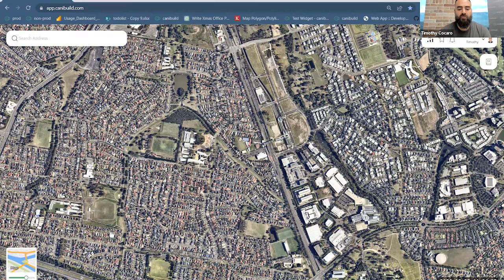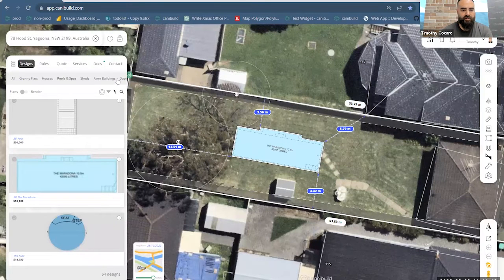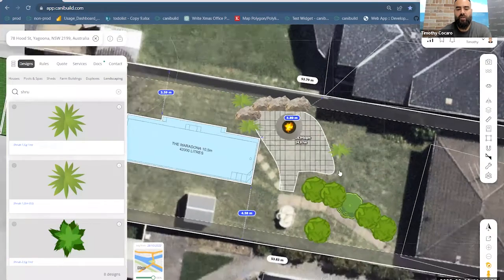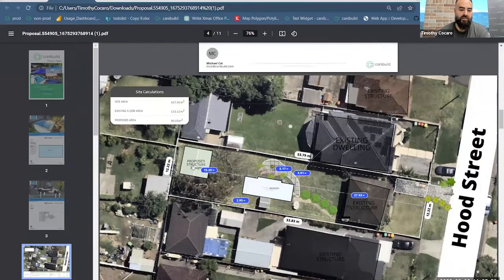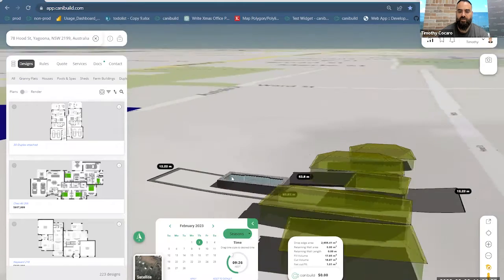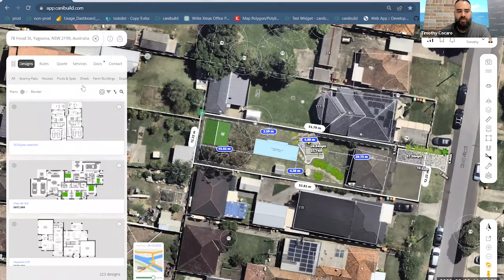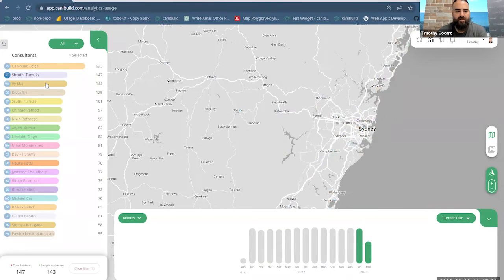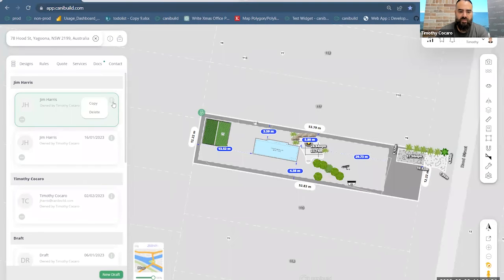FAQ IT Hour February Edition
This month, Timothy Cocaro walks us through the latest releases on canibuild.

February Topics
* New Search: Longitude & Latitude
* New Feature: Textures
* New Tool: Landscape Tools
* Highlight: Enhanced CAD and Tender Plans by canibuild Marketplace
* Refresher: House & Land Packages, Proposals, and Land Developments